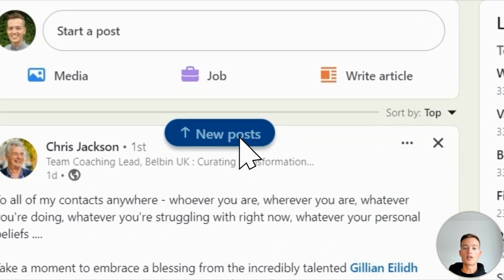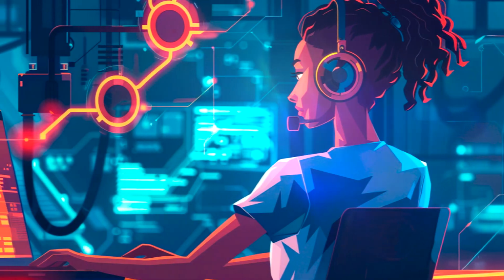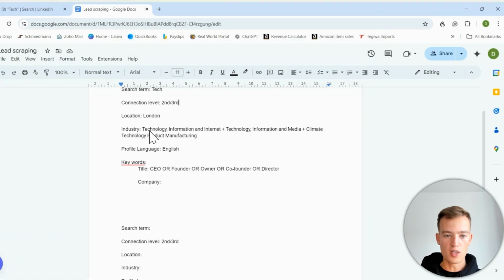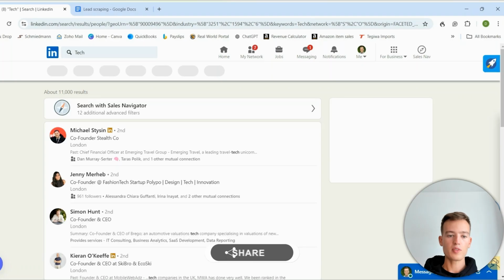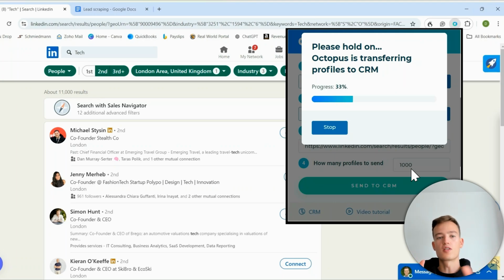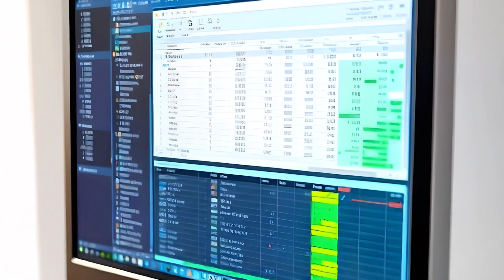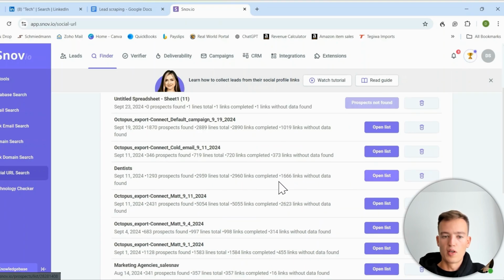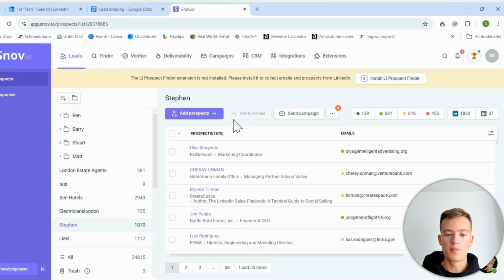The 2024 PLAYBOOK to Turning LinkedIn into a Lead Generation Machine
Looking to generate quality email leads on LinkedIn but not sure where to start? In this detailed guide, I’m breaking down my exact Standard Operating Procedure (SOP) for finding targeted email leads on LinkedIn that can drive real results. Whether you’re in sales, marketing, or a business owner, this video will give you the step-by-step strategy to make LinkedIn lead generation a key part of your outreach efforts.

LinkedIn is one of the most valuable platforms for finding B2B contacts, but with millions of profiles, it’s easy to feel overwhelmed. That’s why I’m taking you through this process, showing you exactly how I locate and organize high-quality email leads to streamline outreach and maximize response rates.

In this video, I’ll cover:

Setting Up LinkedIn for Lead Generation – How to use LinkedIn’s filters, search options, and Sales Navigator to pinpoint your ideal leads.
Researching & Identifying the Right Prospects – Techniques for quickly recognizing high-value profiles based on your industry and goals.
Gathering Email Information – How to find email contacts ethically, leveraging LinkedIn tools, and what third-party tools you can use (ethically) for lead generation.
Storing and Organizing Your Leads – Recommendations for CRMs and spreadsheets to keep your leads organized and easy to access.
Outreach Tips & Follow-Up Strategy – Proven methods to structure your outreach message, increase response rates, and stay memorable to your leads.
By the end of this video, you’ll have a clear, actionable strategy for LinkedIn lead generation that you can implement right away. So if you want to turn LinkedIn into a powerful tool for finding email leads and building strong business connections, let’s dive in!